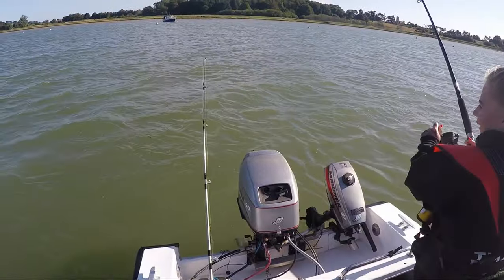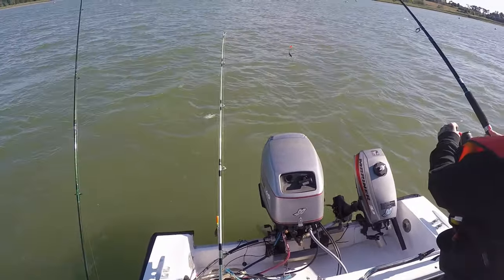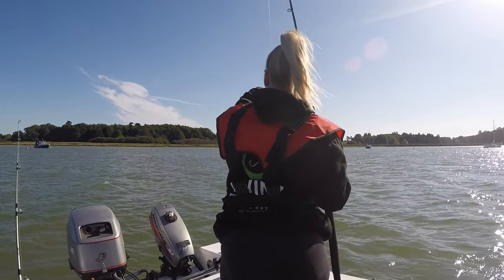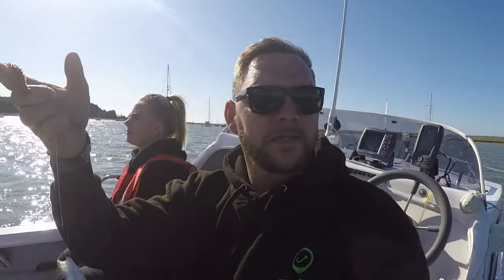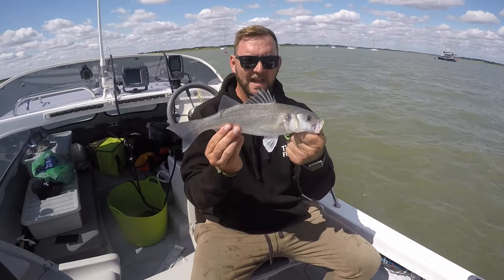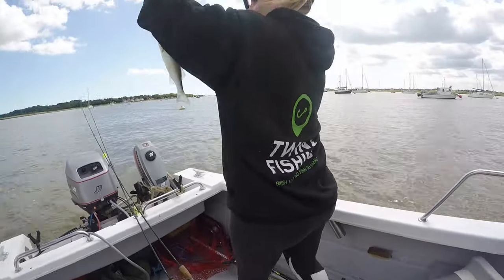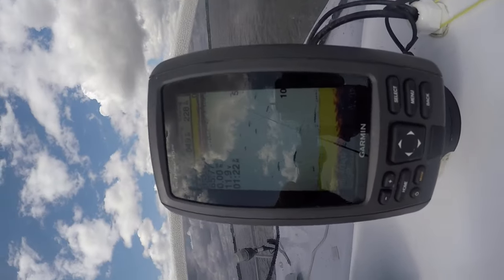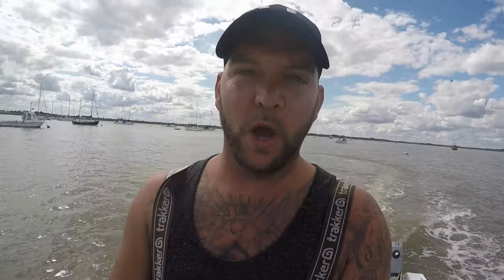Bass fishing the river deben 👌👌🎣